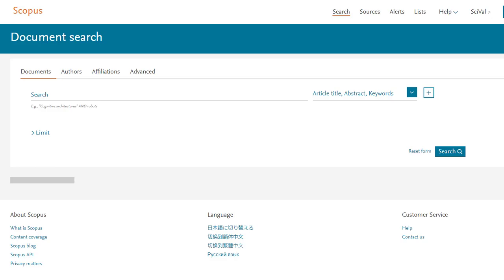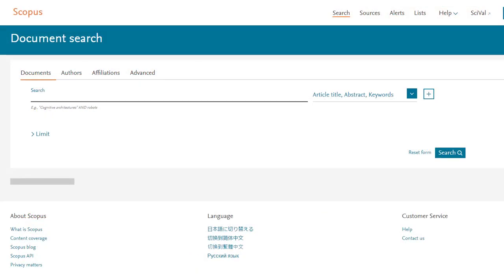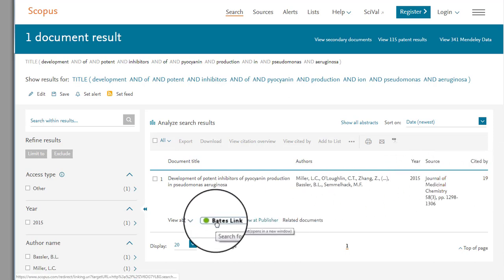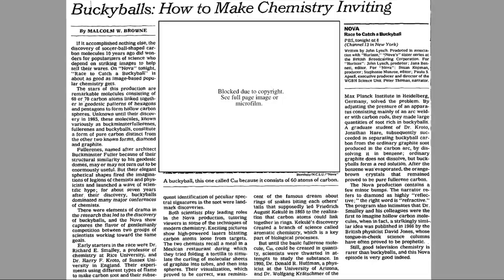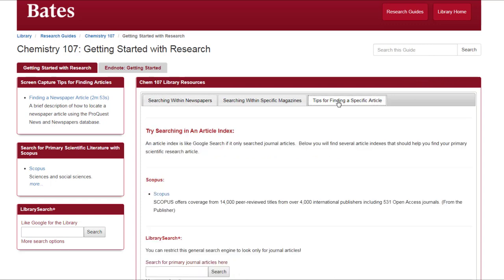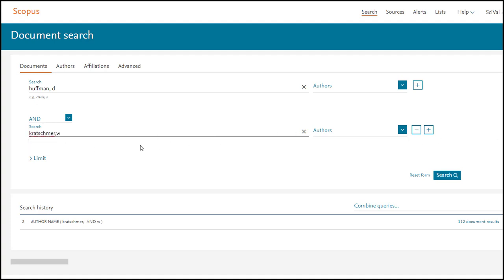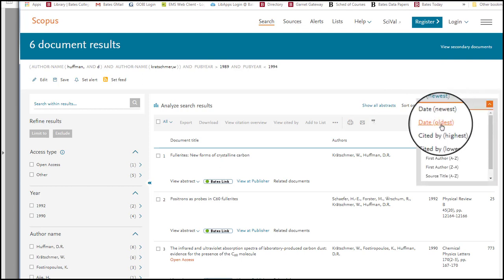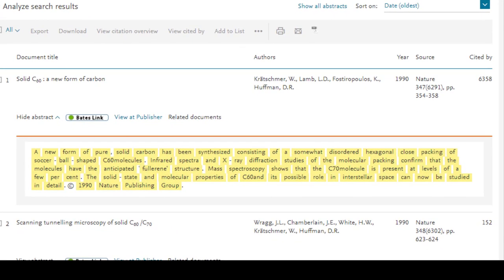Chemistry 107: Original Article Search